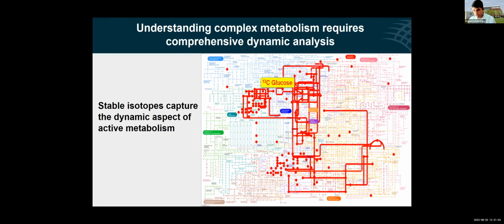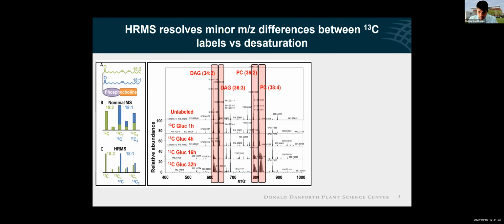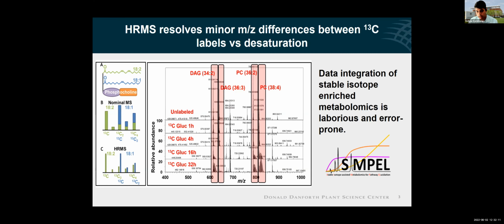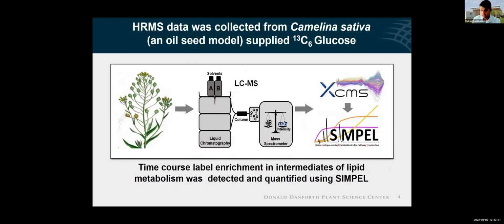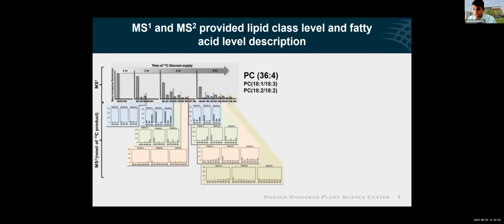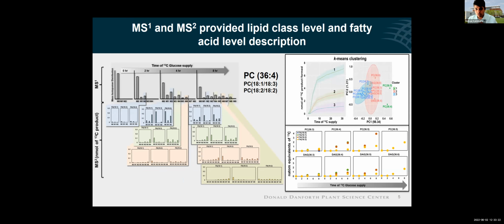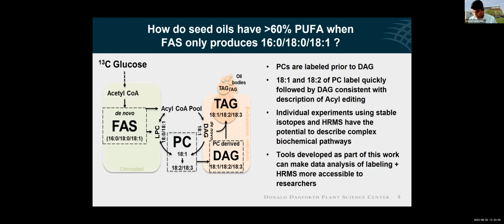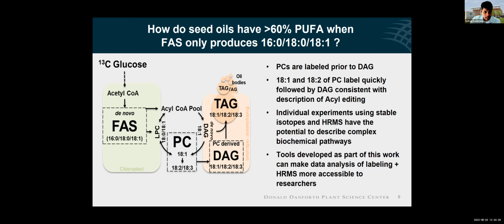NIH Common Fund Metabolomics Consortium Final Meeting- Lightning Talks H: Shrikaar Kambhampati